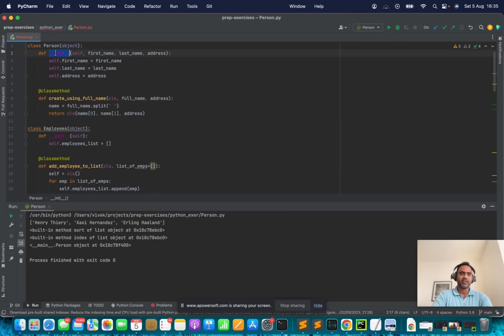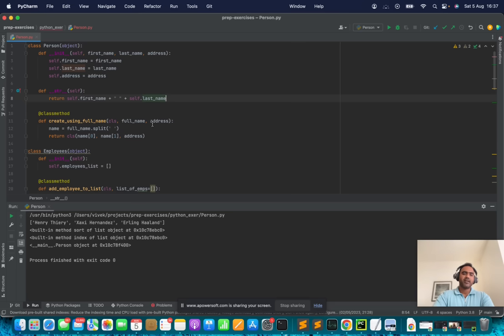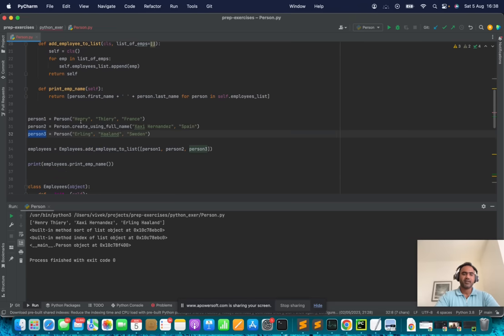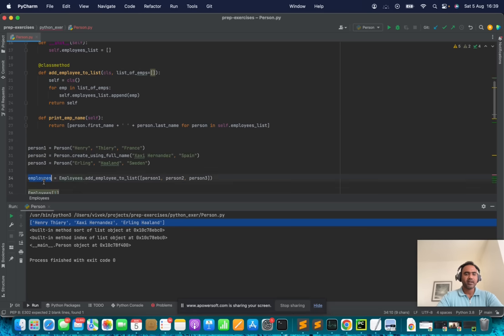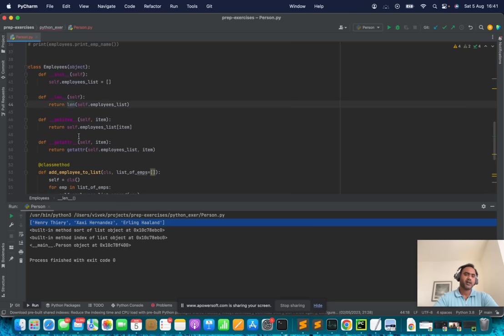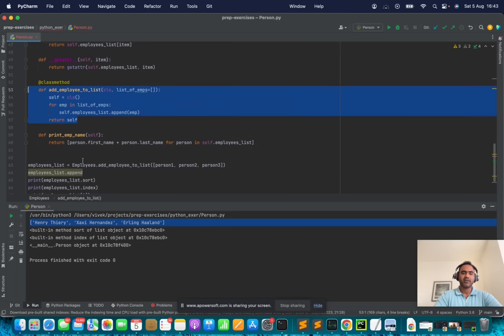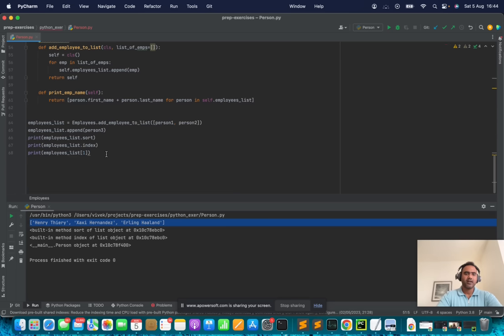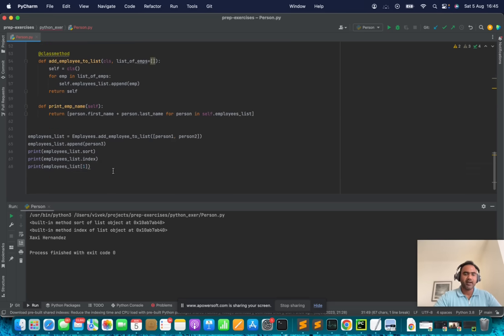More Magic methods - Advanced python concepts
In this video we check more dunder "__" methods and create few for our use case and see how it can be very useful when we create more complex Python code base.